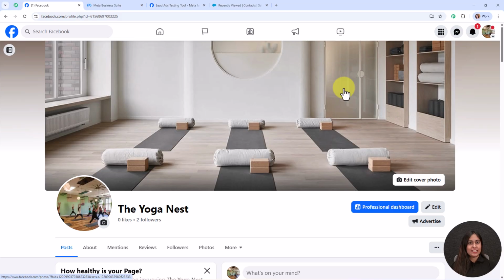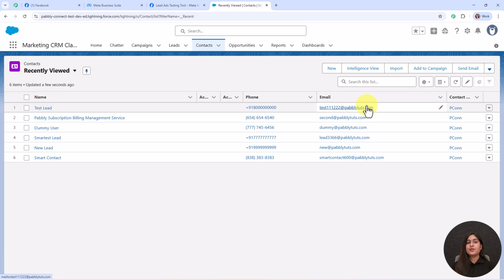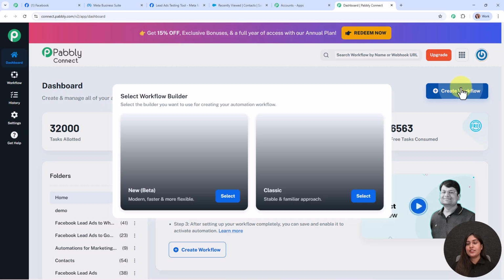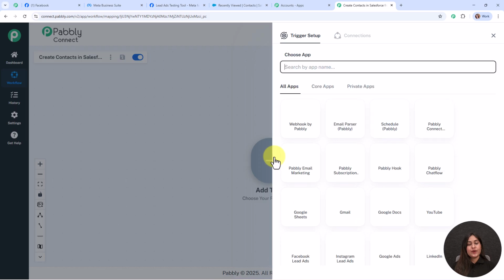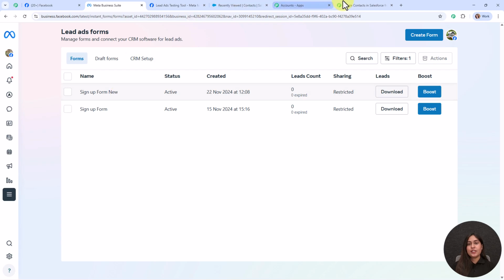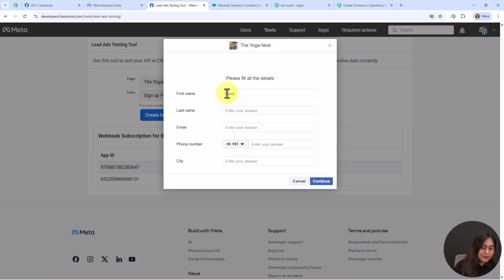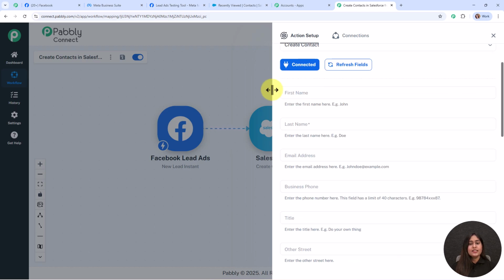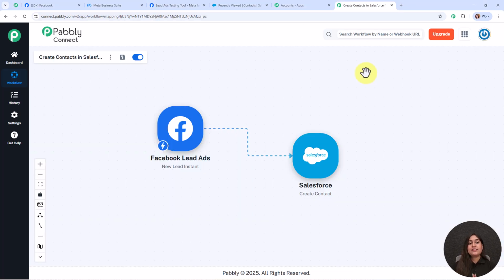How to Create Contacts in Salesforce from Facebook Lead Ads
In this video, you’ll learn how to automatically create contacts in Salesforce from your Facebook Lead Ads. We’ll guide you through the process of setting up Facebook Lead Ads to capture potential customer information and using Salesforce to manage those contacts effectively. Pabbly Connect simplifies this task by automating the transfer of lead data from Facebook directly into Salesforce, eliminating manual entry and reducing the chance of errors. This automation enhances your lead management efficiency and allows you to focus on converting leads into valuable customers.

Use Case:-

I capture leads from Facebook Lead Ads and automatically create new deals in Salesforce CRM, helping me manage and track the sales pipeline.

Benefits of Pabbly Connect:

1. Automation: Save time, money, and resources by automating tasks.

2. Integration: Connect various web services to create efficient workflows.

3. Security: Enjoy industry-standard security for your data.

4. Scalability: Easily add new applications and services to your workflow.

5. Cost-effective: Choose from plans suitable for different business sizes, with no charges for internal tasks.